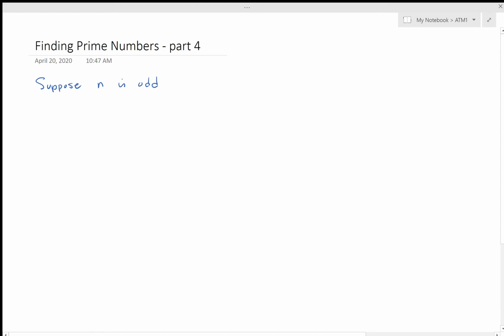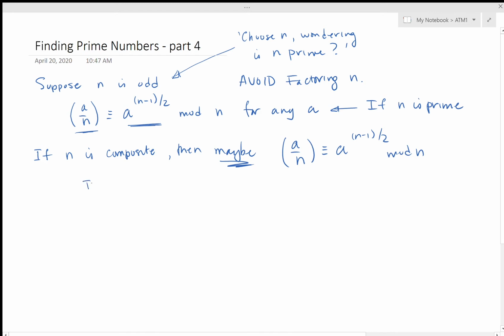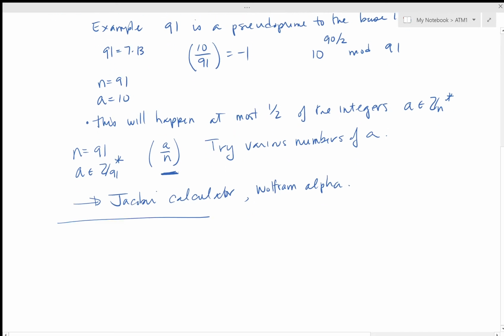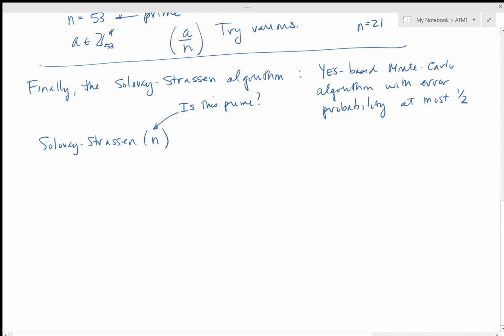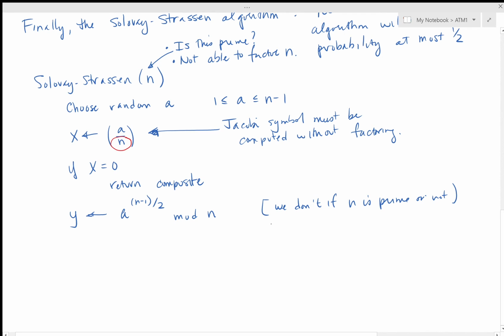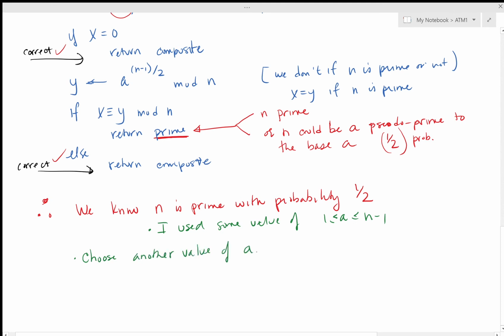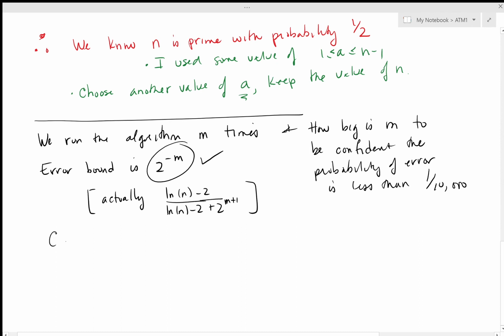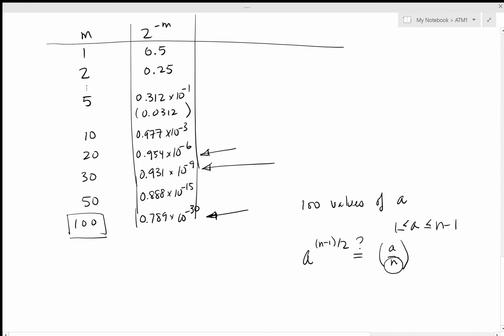Collingwood ATM Spring 2020 Finding Prime Numbers part 4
This video is for Collingwood high school, ATM in the Spring of 2020. This is part 4 of 4 videos showing how to probabilistically find prime numbers. The Solovay-Strassen algorithm is used.